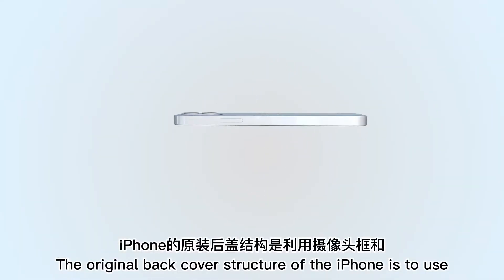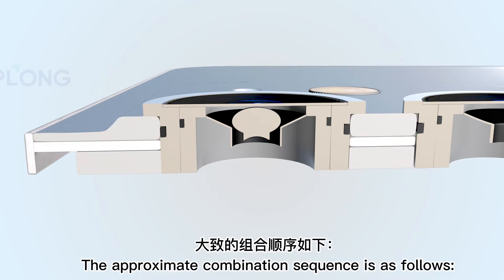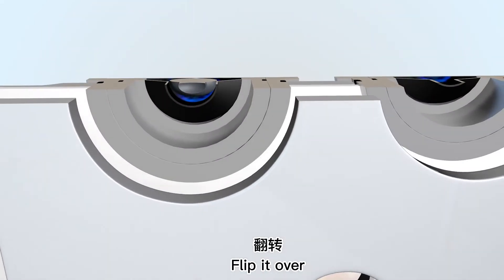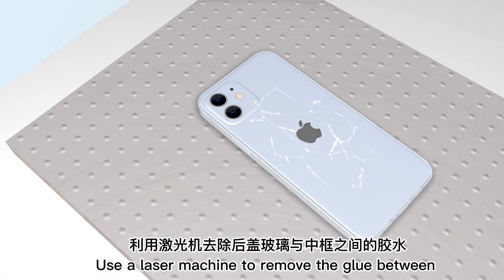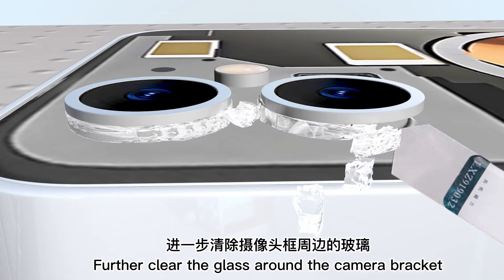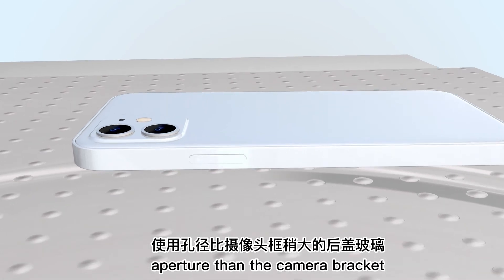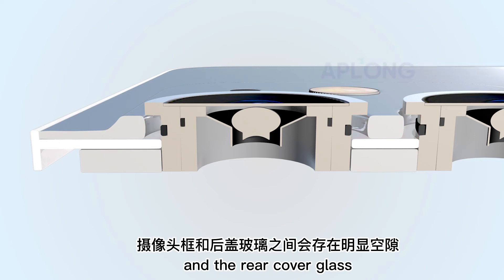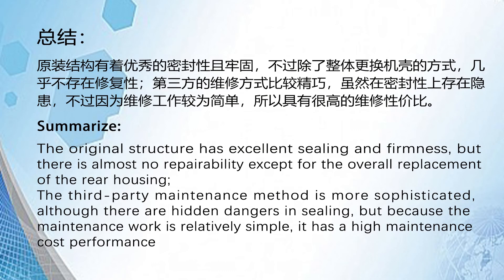iPhone Back Glass Replacement OEM vs the Third Party one with Bigger Hole Structure | Animation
Glass breaks. Apple has again made the back glass on their new iPhone 14 and iPhone 14 Pro series permanent. Apple charges 300 to 600 dollars to replace the glass back on their new iPhones. Lucky for us, there is now an easier structure to replace the back glass on your iPhone 8, iPhone X, iPhone 11, iPhone 12, iPhone 13, or even iPhone 14.

This video shows the iPhone back glass replacement and the difference between the Original back glass and the Aftermarket bigger hole back glass in structure.